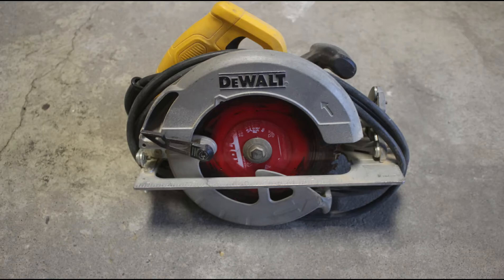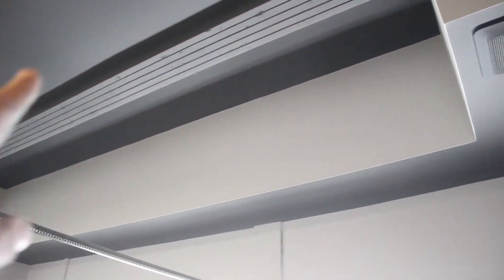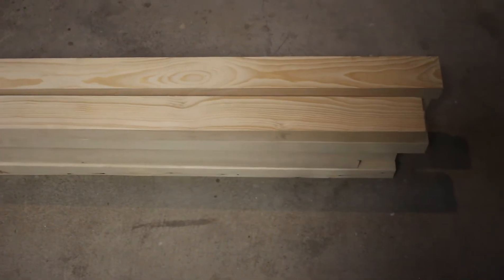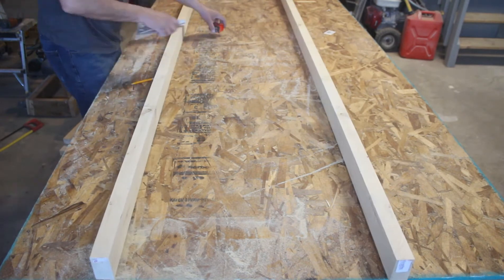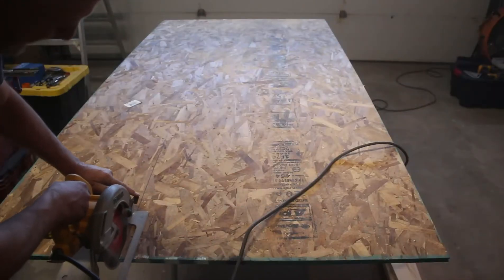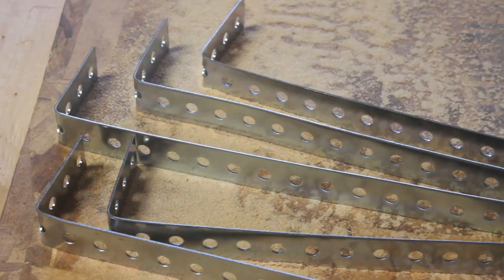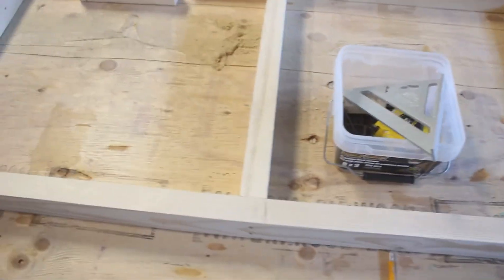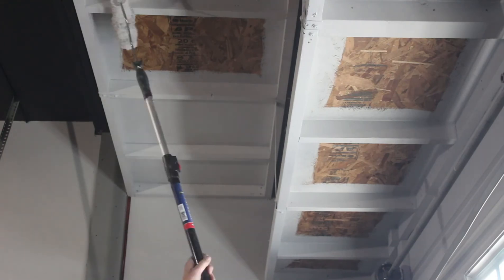DIY Garage shelves | Organize your garage and get your life back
In this video I build some much needed overhead storage shelves in the garage

LINKS TO THE TOOLS I PERSONALLY USE AND APPROVE (OVER 25 YEARS)

POWER TOOLS (paid links)
DeWalt 10" jobsite table saw:
Dewalt 7 1/4" skill saw:
Makita corded jig saw:
Bosch 12" workshop miter saw
Bosch 8 1/2" jobsite miter saw
Milwaukee reciprocating saw:

Makita 18v cordless jig saw:
DeWalt 20 volt max cordless drill:
DeWalt 20 volt max 2 pack drill and impact driver
Bosch 12v drill and driver kit:
Porter Cable 20v drill and driver set:
Makita 5" cut off grinder:
Milwaukee 18v reciprocating saw:

HAND TOOLS
Aluminum speed square - 2 pack:

3m Dust mask N95:
Basecamp dust mask - 2 pack with 6 activated carbon filters:
3M safety glasses:
Ironclad work gloves: